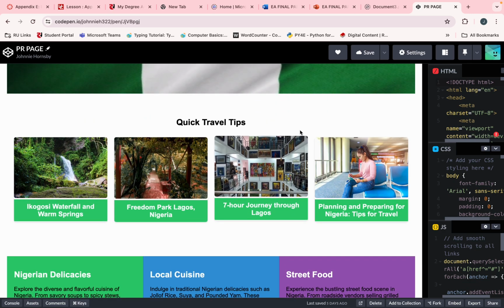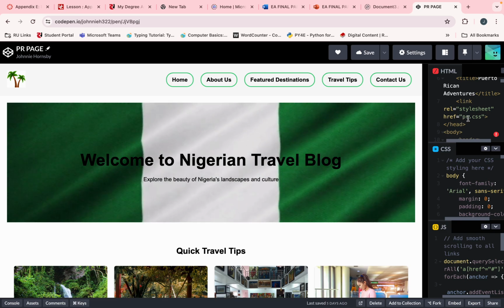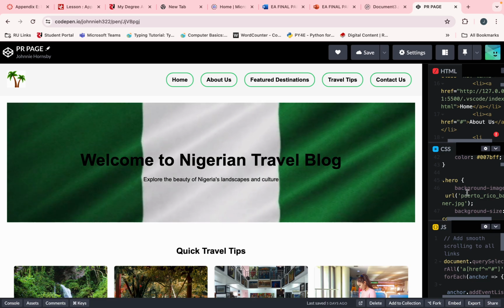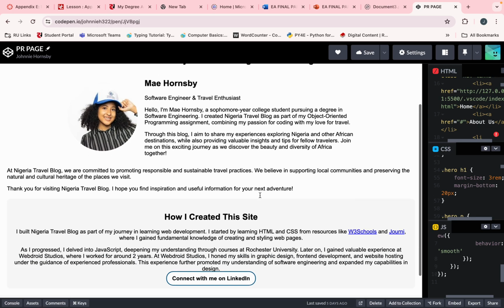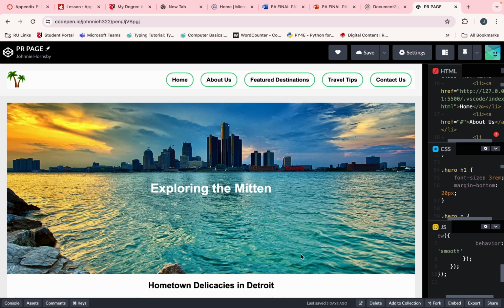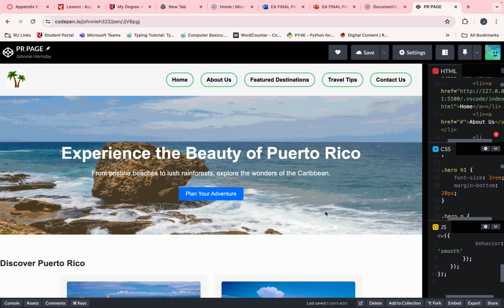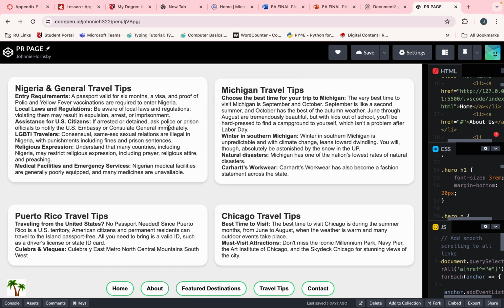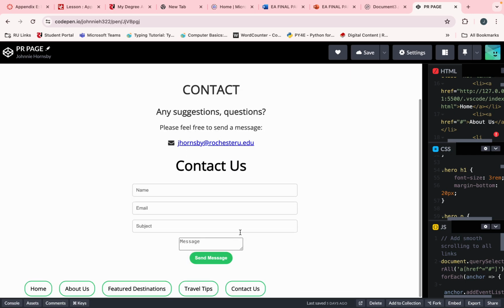Sample Travel Blog WalkThrough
I created a basic HTML, CSS, and JavaScript Travel Blog with minimal interactivity and responsiveness great template to start off with. This is a Nigerian Travel Blod, as the featured destination. The other featured destinations include Travel Blogs for Michigan, Chicago, and Puerto Rico. Consider this a travel blog template